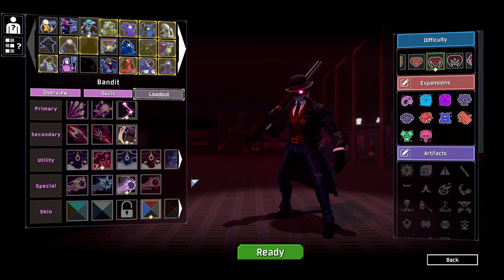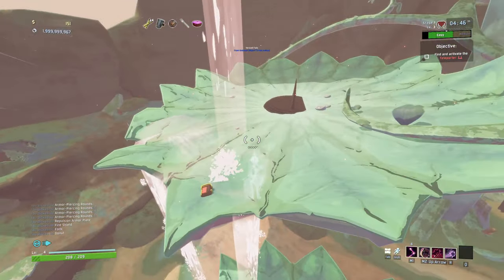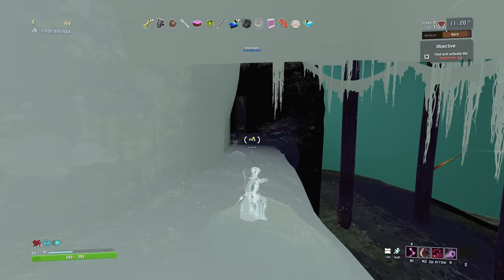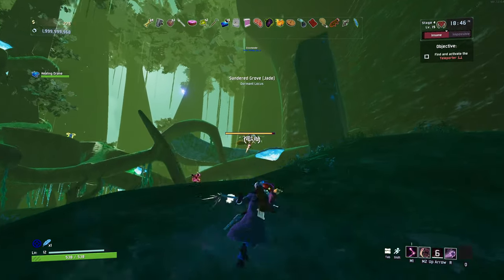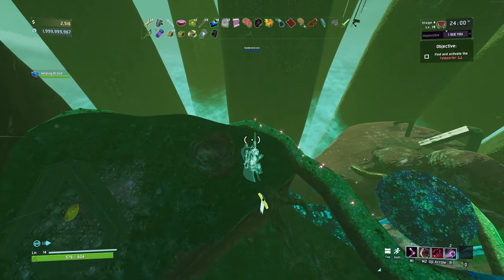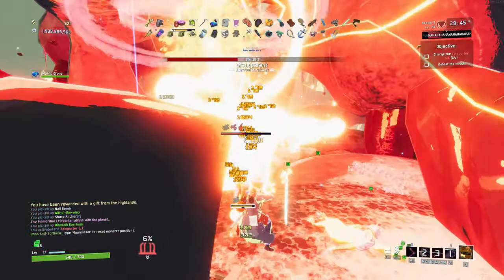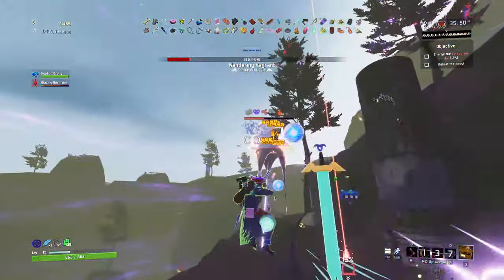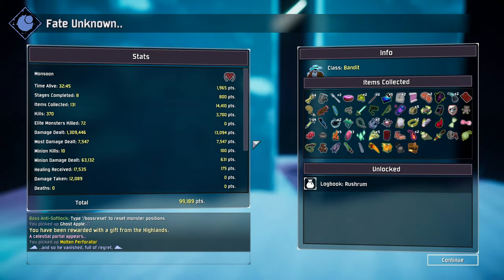Bandit's Custom Skills in Modded Risk of Rain 2 Are EXPLOSIVE!